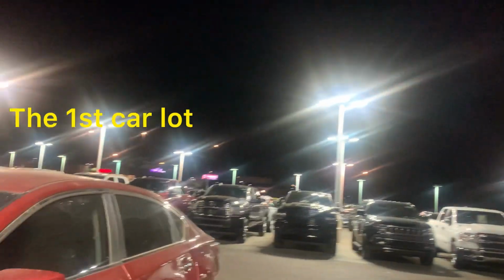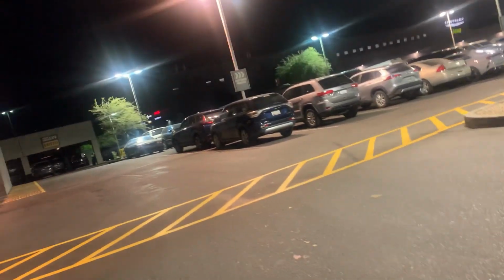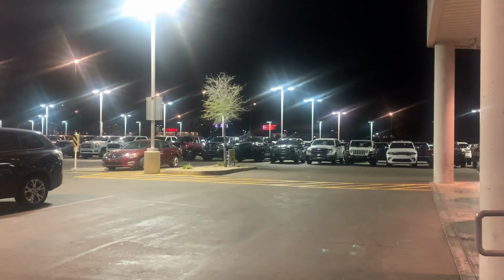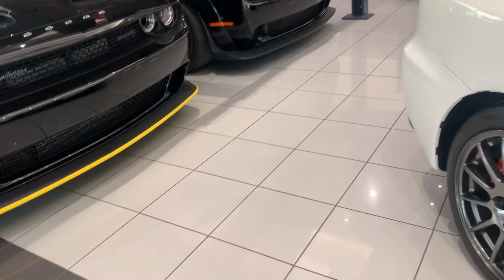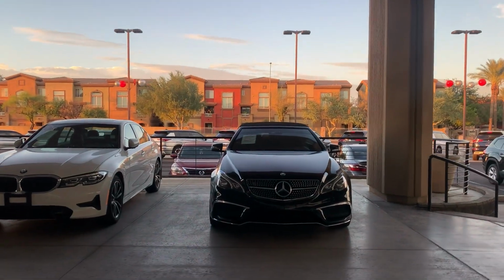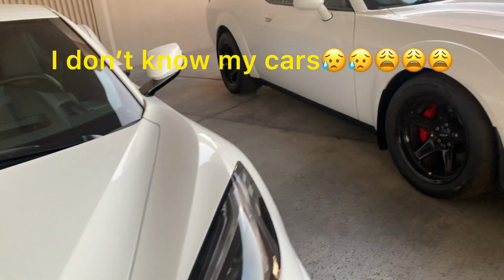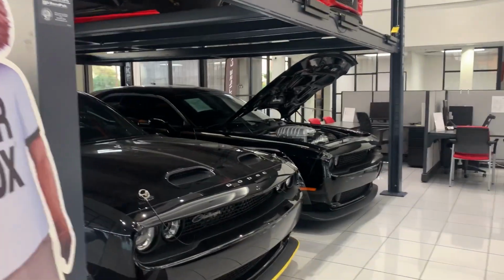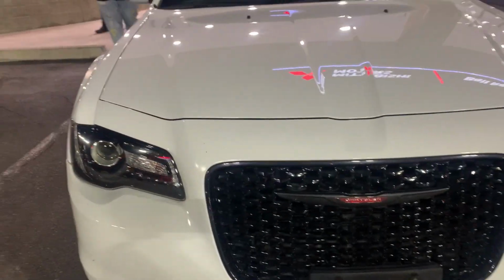I BOUGHT A LAMBORGHINI!!! AT AGE 57?!